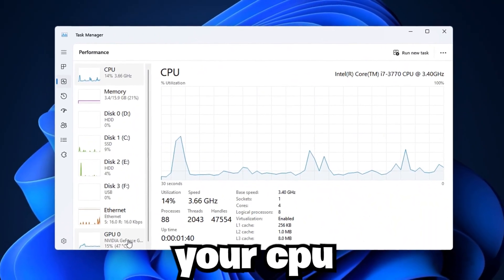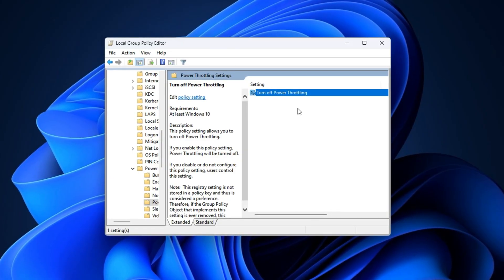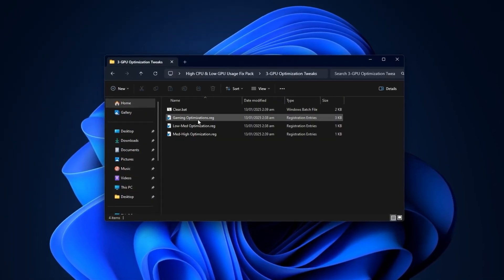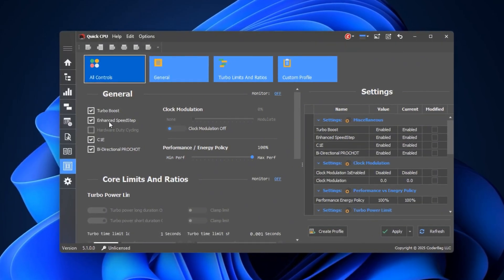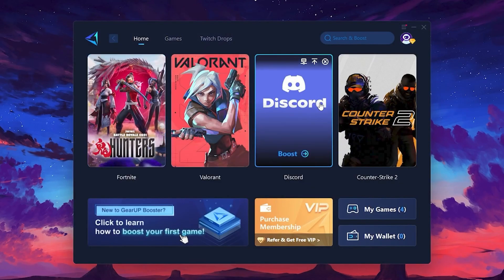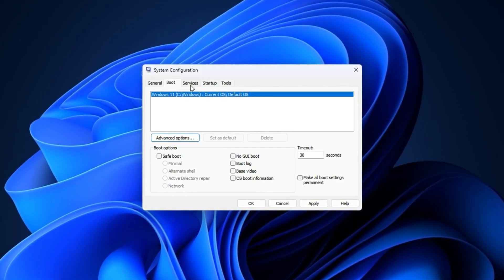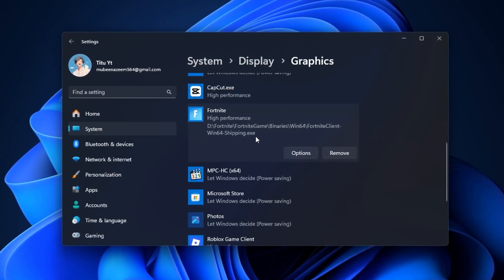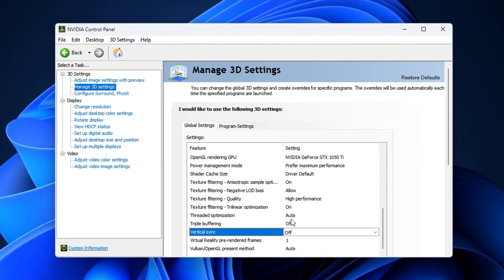How to Increase GPU Utilization & Stop High CPU Usage (2025 Guide)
Experiencing high CPU usage? This guide shows you how to fix CPU usage 100 and boost your FPS for better gaming pc performance on both windows 10 and windows 11. Lower input delay and enjoy optimized gameplay with these simple optimization tweaks.

Title: How to Increase GPU Utilization & Stop High CPU Usage (2025 Guide)

Video Chapters:
0:00 - Intro
0:44 - Disable Power Throttling
1:30 - Free Optimization Pack
3:20 - CPU Optimization using Quick CPU
4:06 - GPU Optimization using MSI Utility
4:39 - Gearupbooster quick review
5:52 - System Configuration
6:50 - Windows Graphics Settings
7:59 - Optimize Nvidia Control Panel